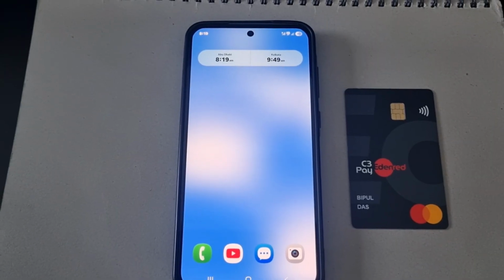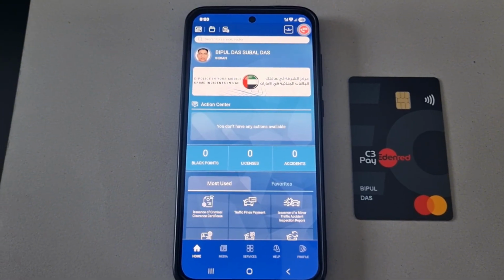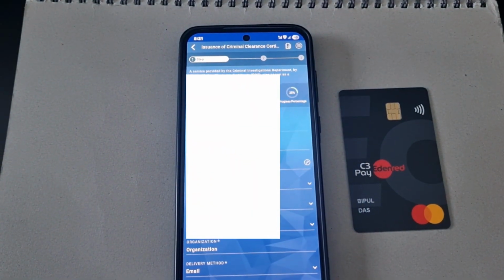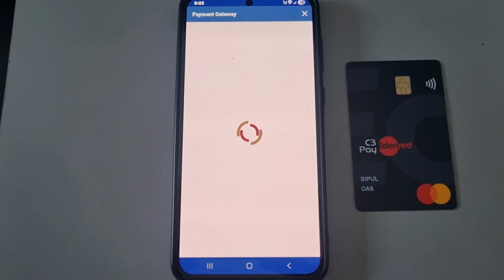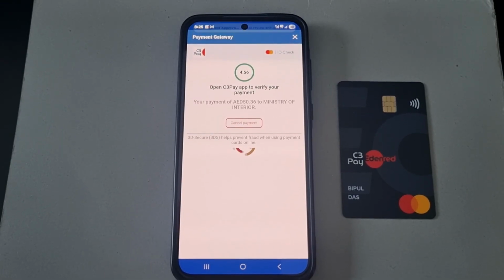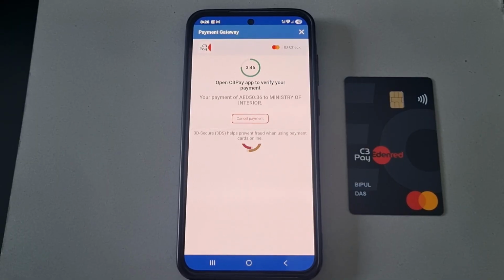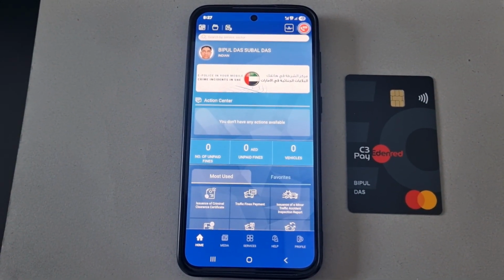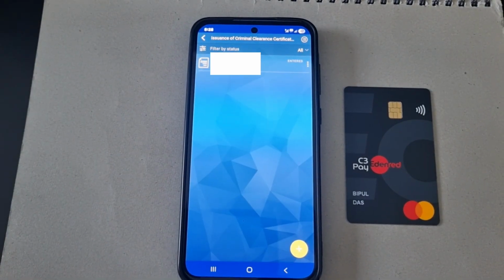How to Get Police Clearance Certificate in UAE | Dubai & Abu Dhabi | PCC Kaise Apply Kare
How to Get Police Clearance Certificate in UAE | Dubai & Abu Dhabi | PCC Kaise Apply Kare | Step-by-Step Guide

In this video, I show how to apply for a Police Clearance Certificate (PCC) in the UAE, including Dubai, Abu Dhabi, and other emirates. This certificate is often required for influencer licenses, content creator permits, or other official purposes. I demonstrate the full process step by step using the official AMCOE application from the Ministry of Interior.

You will see how to log in with your UAE Pass, fill in your personal details, select your emirate, provide the purpose for the certificate, and complete the payment. I also show how the receipt is generated instantly and how the certificate is delivered to your email. This guide makes it easy for anyone to apply for a PCC without confusion or delays.

how to get police clearance certificate UAE
police clearance certificate Dubai step by step
police clearance certificate Abu Dhabi process
PCC application online UAE
how to apply PCC UAE
criminal clearance certificate UAE
UAE PCC for influencer license
UAE PCC for content creator permit
apply police clearance certificate online
UAE PCC procedure guide

police clearance certificate UAE kaise mile
Dubai PCC kaise apply kare
Abu Dhabi PCC process hindi
UAE PCC online kaise kare
PCC UAE influencer license ke liye
UAE criminal clearance certificate guide
UAE PCC content creator permit kaise mile
PCC apply kaise kare online
PCC process Dubai Abu Dhabi
UAE PCC application tutorial

Bipul Das
realbipuldas